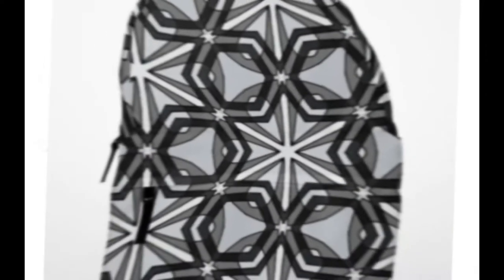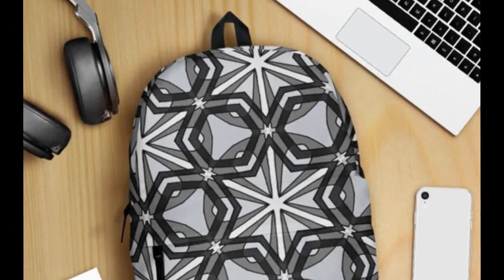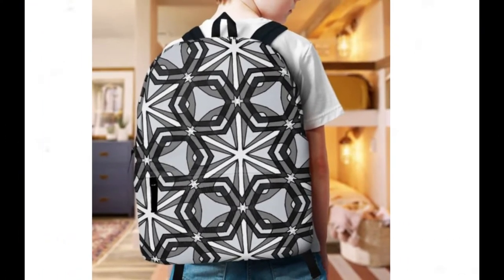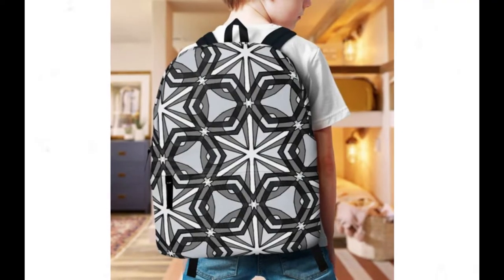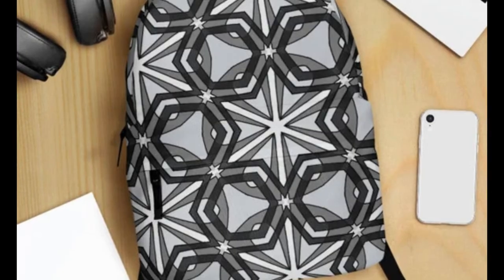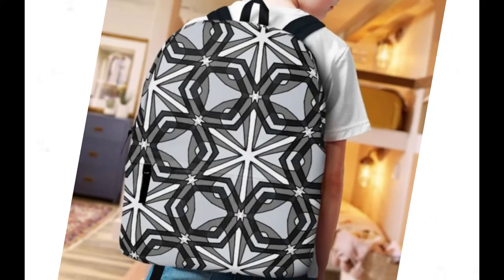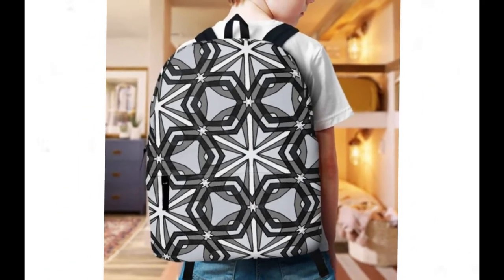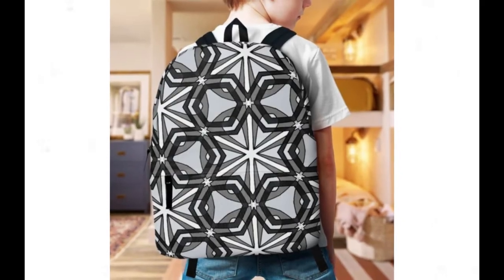26 Parton Star Backpack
1. Backpack With Star Designee.
2. Dark Hope Star Backpack =
3. My favorite backpack with little stars =
4. On dark gray color, many stars backpack =
5. On the black color backpack, many stars =
6. On the black color backpack, some beautiful stars =